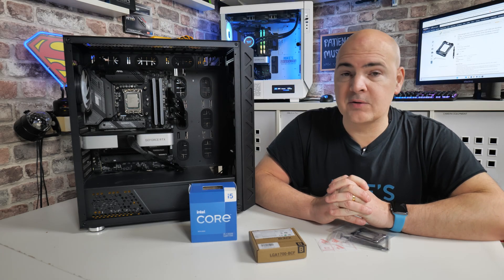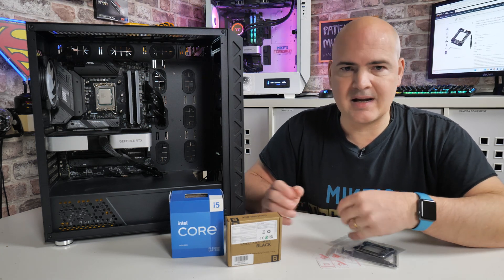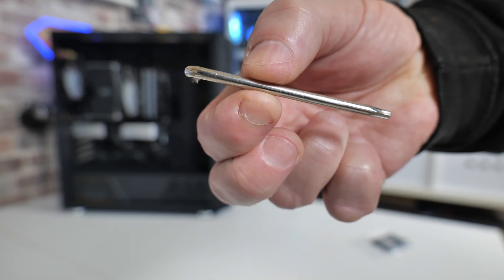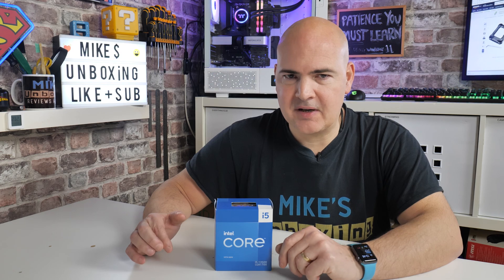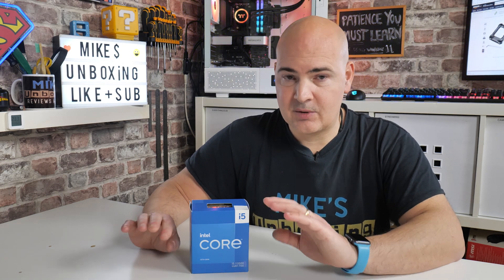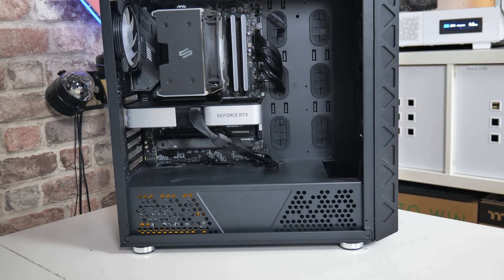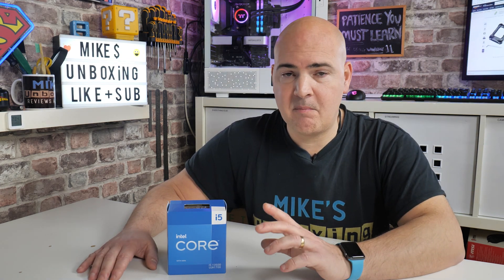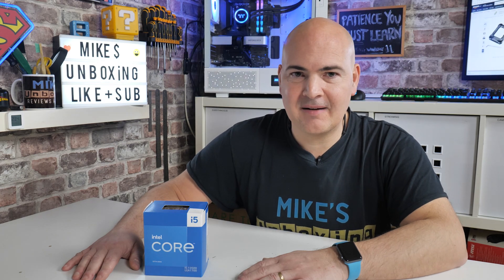Thermalright LGA1700 BCF Contact Frame Plate Weird Results Please Help!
Amazon Local
Ebay UK
Ebay US
Ebay CA
Ebay AUS
Ali Express (cheapest)

This was supposed to make things possibly cooler and prevent the socket bending, well one of those things was true!
Thermalright intel 12/13th generation LGA1700 anti-bending buckle, curved pressure plate,CPU stress bending correction fixer, fully fitted and fixed without trace installation (black

[Specification] 54x70x6mm, all aluminum alloy material, main body 20g, overall 55g, with L-shaped screwdriver and TF7 2g, black
[Advanced Technology] A fixed aligner developed for the situation where the Intel 12th generation CPU will bend. All-aluminum alloy anode process, CNC-made anode sandblasting, perfectly avoiding capacitors, giving you the ultimate installation experience.
[Insulation foot pads] The same specifications as the original LOTES insulation protection foot pads are used. Multiple installations will not wear out the CPU cover.
【Easy to Install】With a L-shaped screwdriver, watch the video operation, and the installation is successful in one step.
【Supported Specifications】Intel 12th/13th Generation CPU